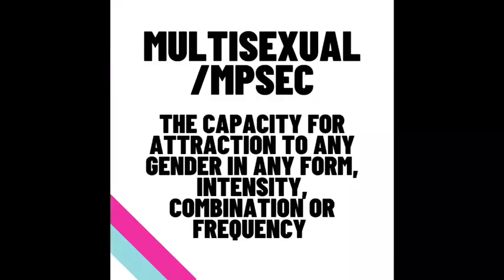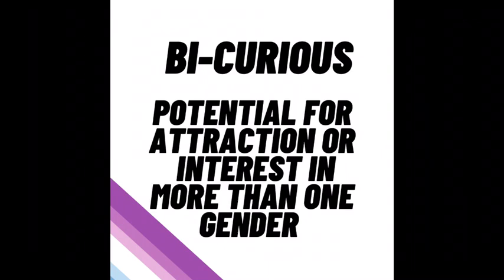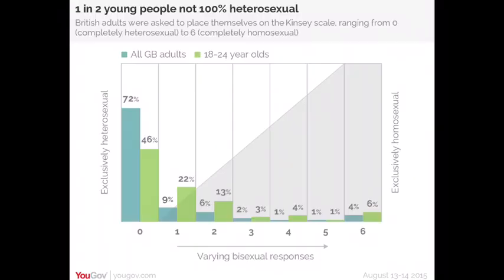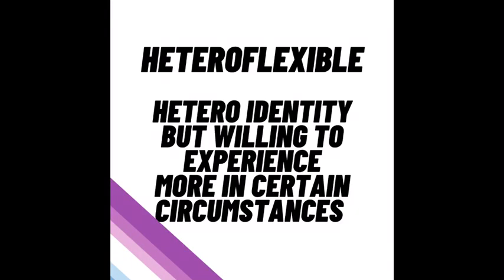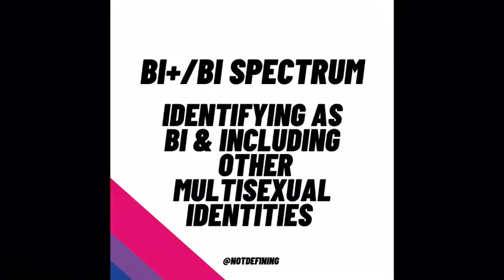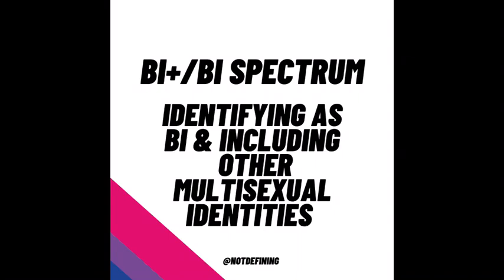Multisexual identities - how to find the right sexuality label for you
This video sets out 10 broad and inclusive labels to help you define your sexuality. These labels are general, non-specific and leave plenty of room for diversity.

Have you ever wanted to communicate your sexuality or identity but didn’t want to be boxed into one definition? One of these labels may be for you.

@notdefining is a support network for anyone who has ever struggled with their orientation, identity, self confidence or gender.

We create content and mentor to help you find a place where you feel confident and fulfilled, whatever your background or identity.

Also you can check @Notdefining out on Instagram, Twitter and TikTok.

@notdefining on TikTok

The Queer Spectrum Podcast, co-hosted by Mark from @notdefining

@notdefining on Twitter

@notdefining on Instagram

Support our partner charity